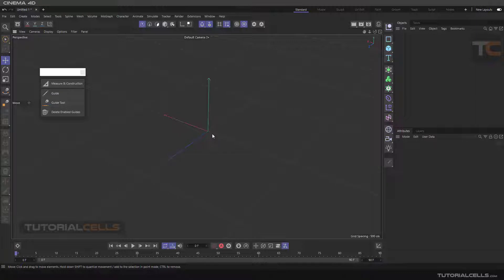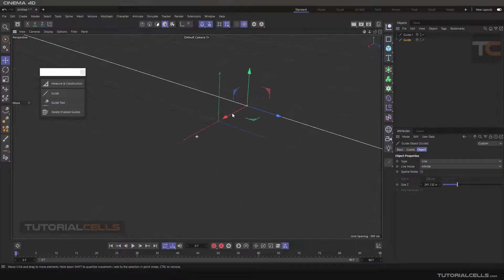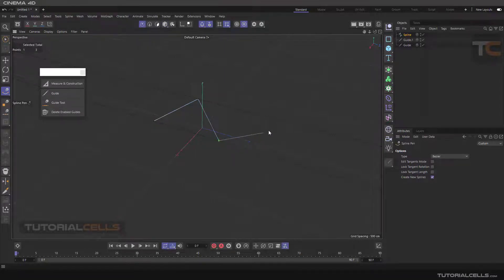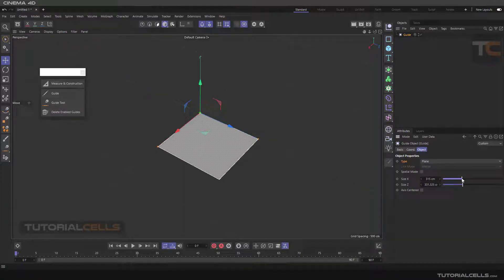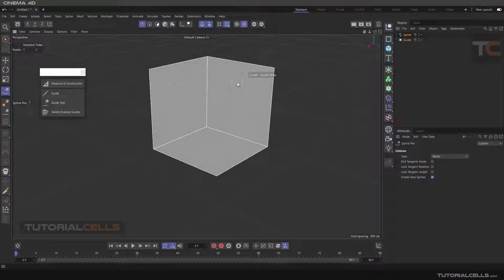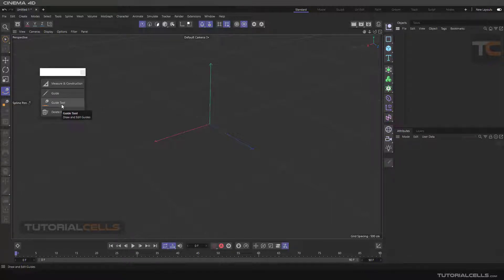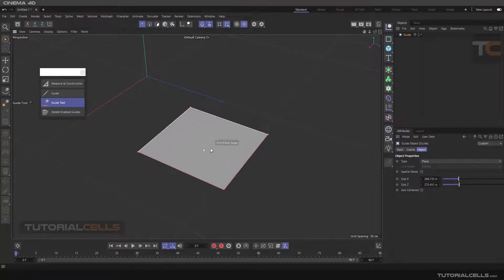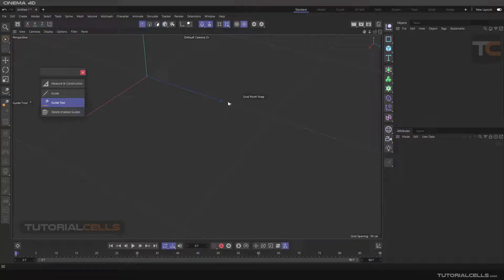0090. guide tool ( line guide , plane guide ) in cinema 4d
The guide tool is used for drawing splines and accurate modeling. Which are in two modes, line and plane. And have different modes and settings included. . Infinite guide line, half line guide, segment guide line, spatial mode guide plane